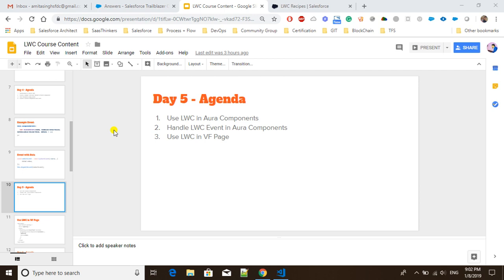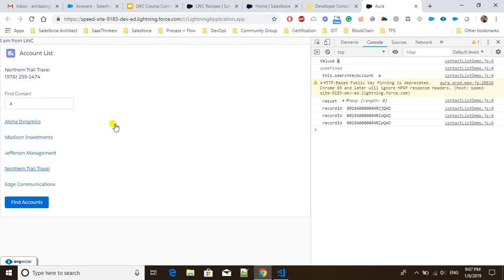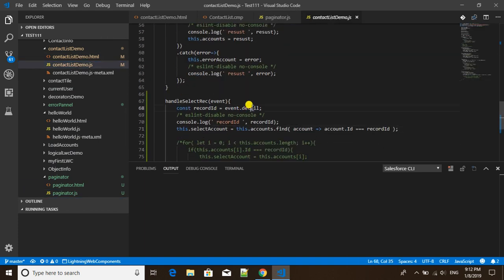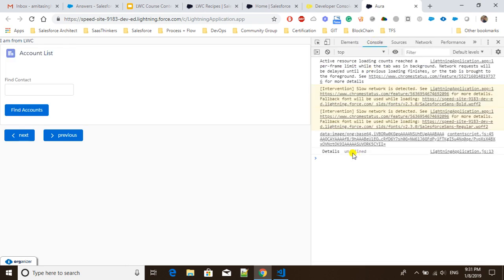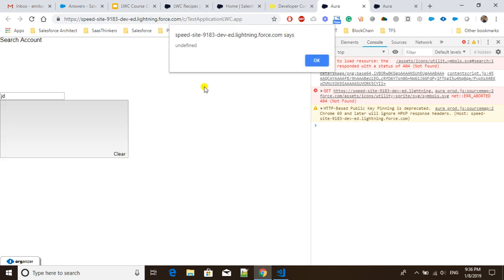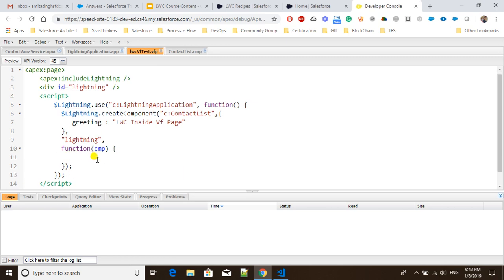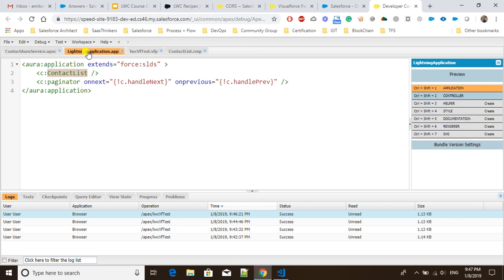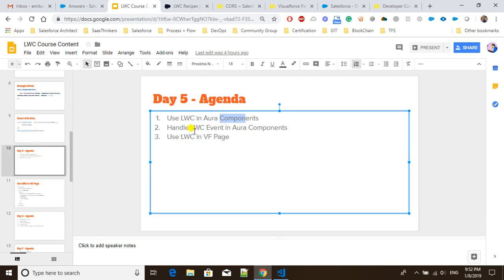Lightning Web Components : Use LWC in Aura Components | Handle LWC Event in Aura Components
Want to learn more about salesforce join me Hi All,

Please find the agenda for the video:-

1 - Use LWC in Aura Components
2 - Handle LWC Event in Aura Components
3 - Use LWC in VF Page